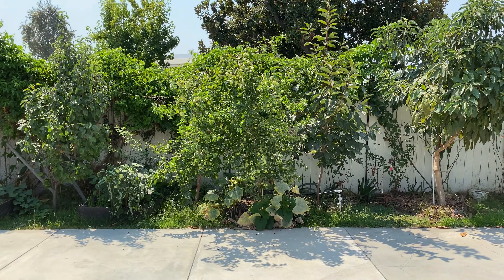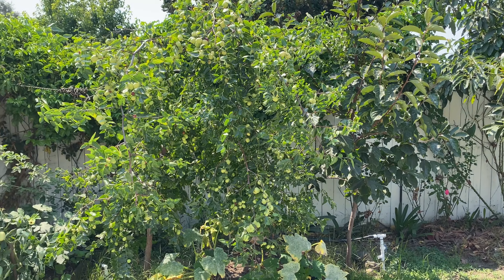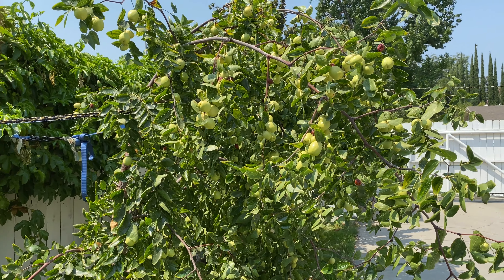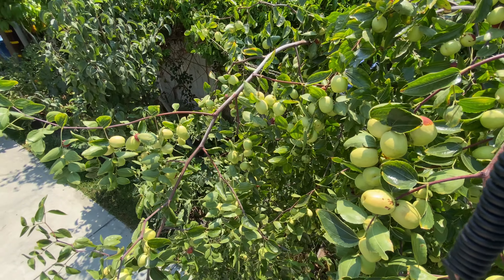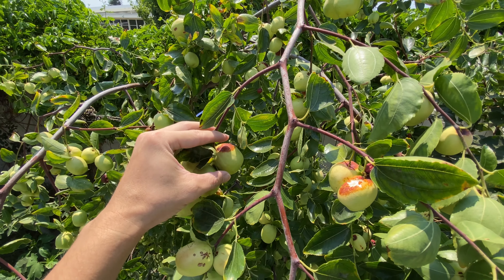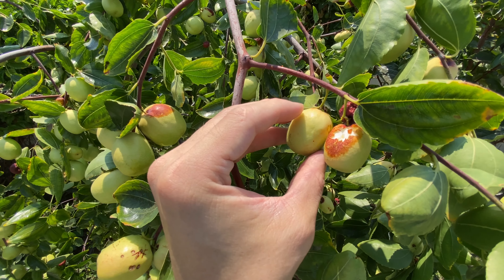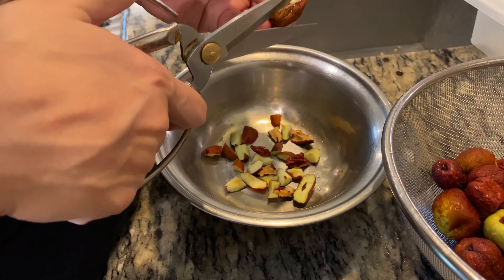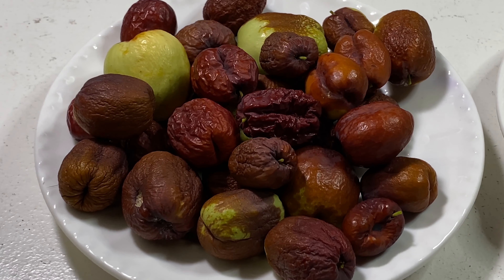[4K] How to Grow, Harvest, Eat and Taste Jujube (Chinese Date)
4K! Jujube tree is one of the greatest fruit trees that require little care but thrive throughout the summer, perfect for backyard gardening. Its lovely fruits ripen in the hottest season when all the other fruit trees are mostly done. Eat jujube fruits fresh or use the dried ones for kitchen ingredients, bringing a different flavor to the harvest season.